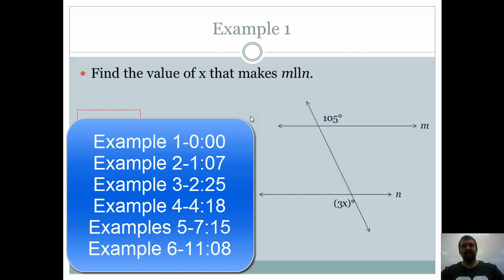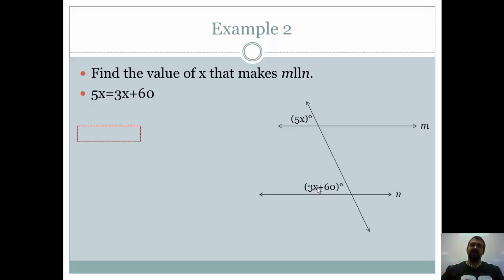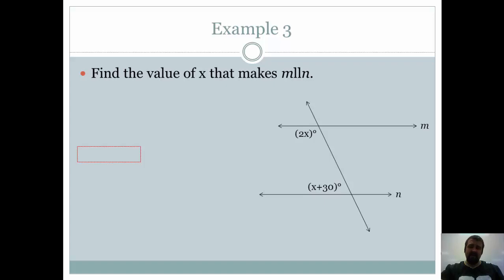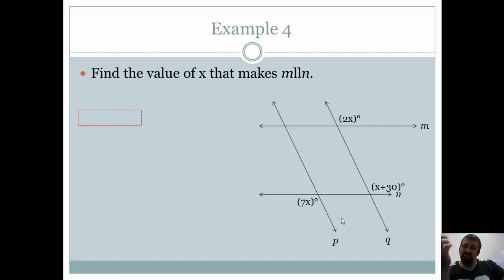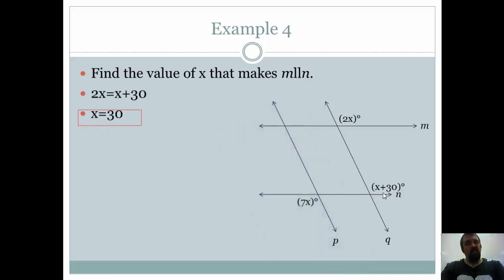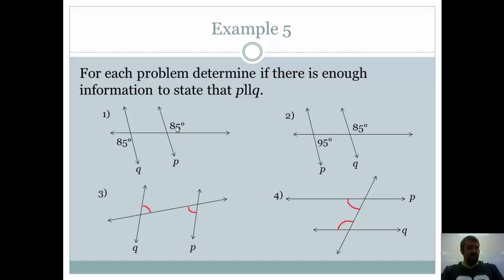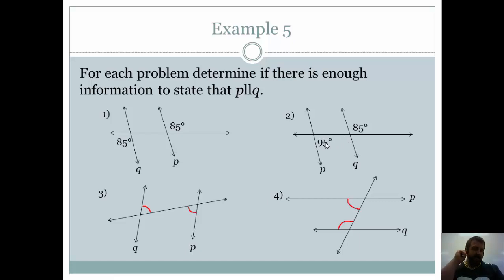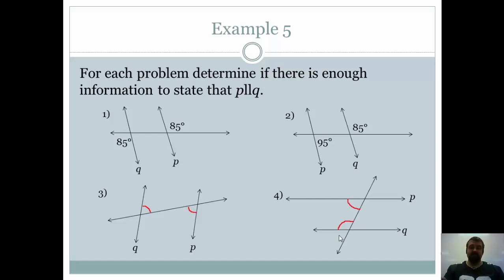3.3 Prove Lines are Parallel Examples part 1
These are the examples that are not dealing with proofs.